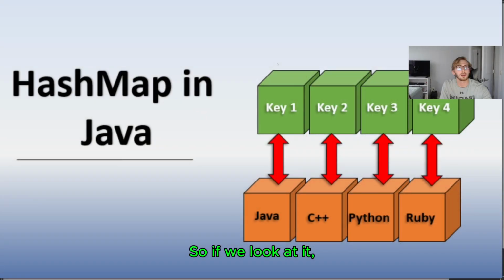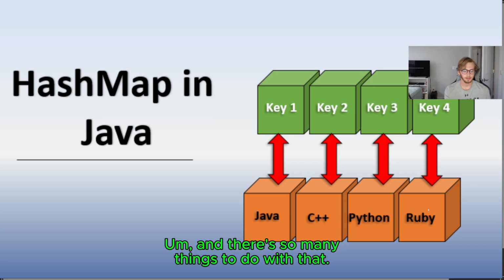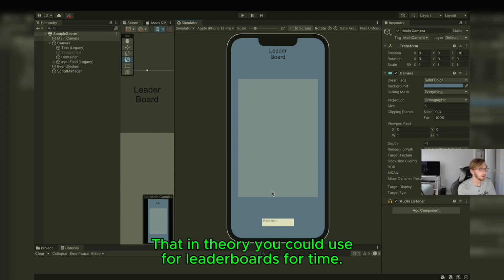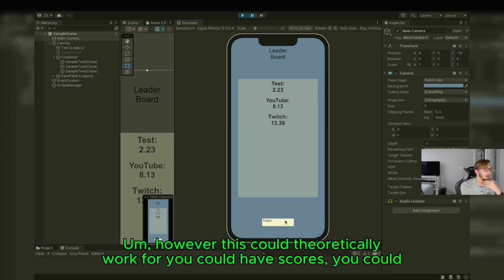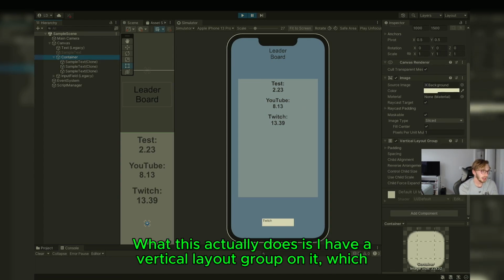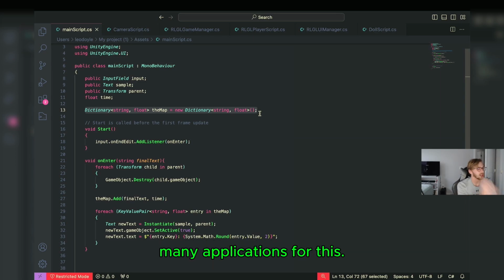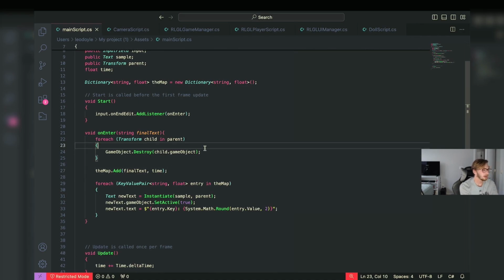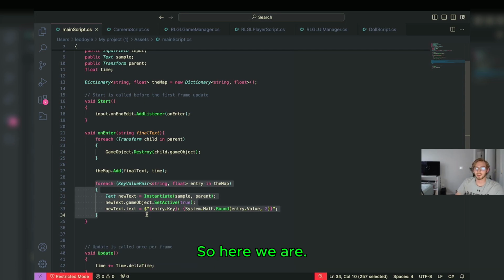Best Way to Make Your Own Scoreboard!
In this video, I show how to make a leader board using a HashMap in Unity. This technique may not be the best, but it's at least a pretty local one that you can create yourselves.

To start, I explain what a hashmap is, which in short is a data structure that takes in a key and associates a value with it. then, I explain how this could be used for a leaderboard, and why there might be some benefits to it versus a leaderboard system like apple gamecenter or Google Play.

After that, I go through the unity implementation, and explain what I did, I also show the code that I wrote which allows you guys, the viewers, to also be able to implement this code as well!

0:00 intro
0:38 HashMap Explanation
2:03 unity Explanation
8:17 Outro